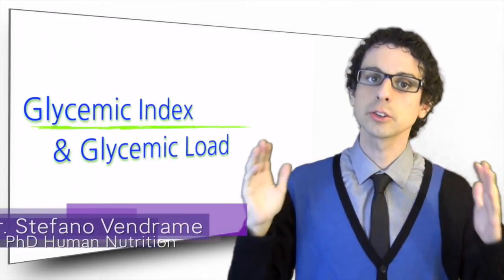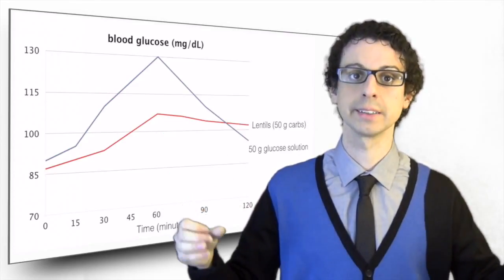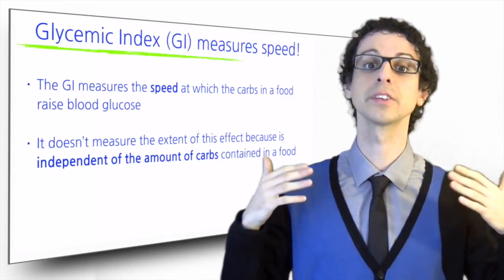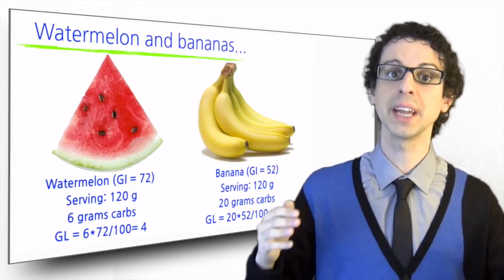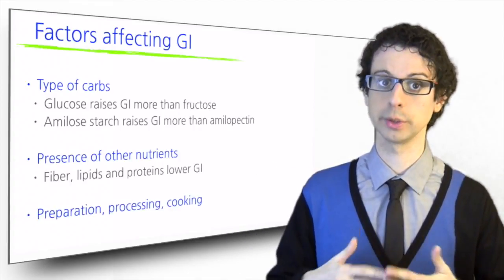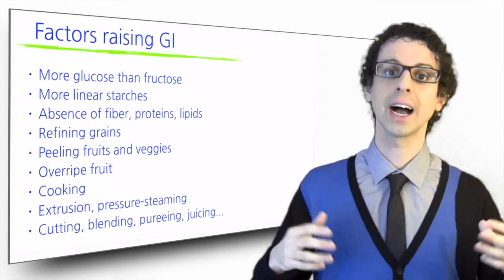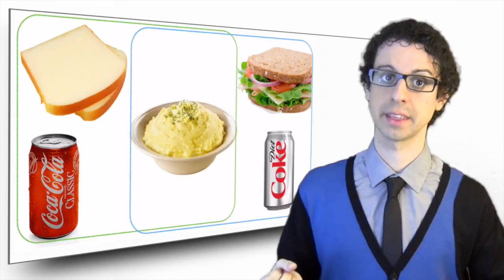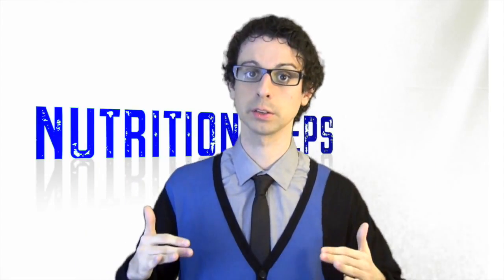Glycemic Index & Glycemic Load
Two very helpful but often misunderstood concepts... [Nutrition Steps 4.4]